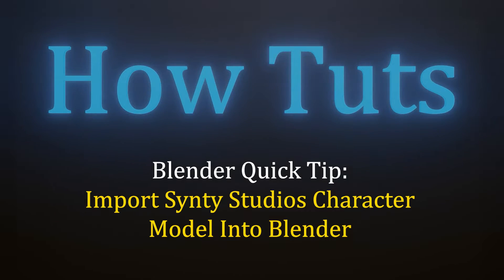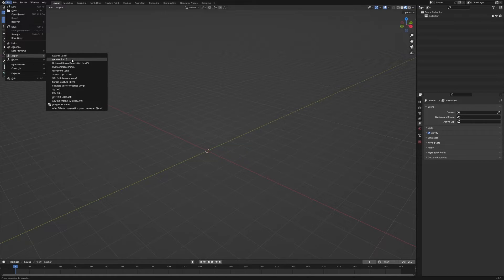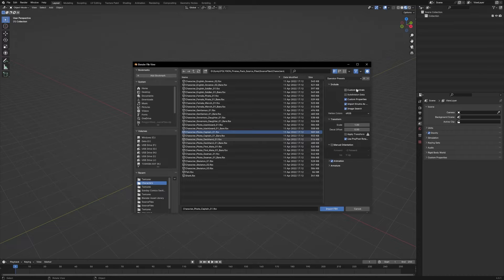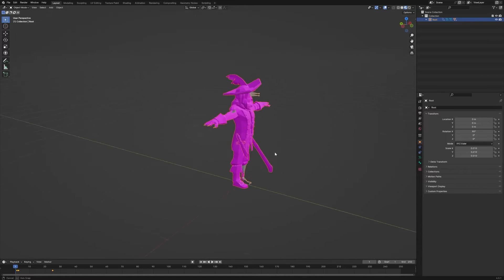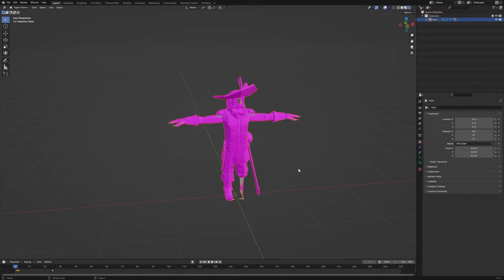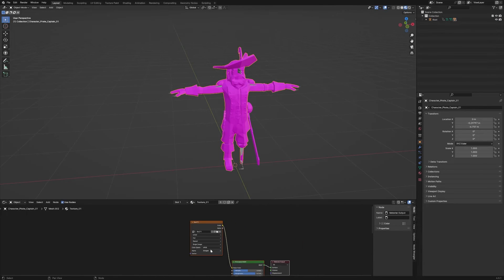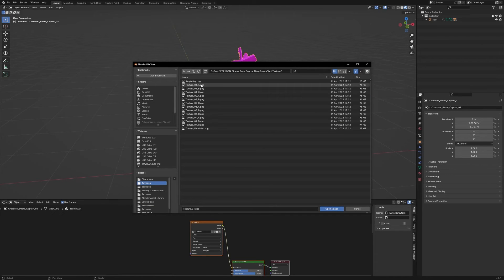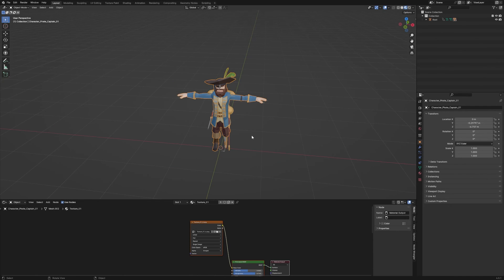Import Synty Studios Model Into Blender With Armature Aligned Correctly Tutorial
In this video we import a character from an asset pack by Synty Studios with the armature intact and the bones facing the correct orientation. We also fix the missing texture on the model.

If you have an ASCII FBX instead of a Binary FBX then you can check out this video to convert from ASCII to Binary.